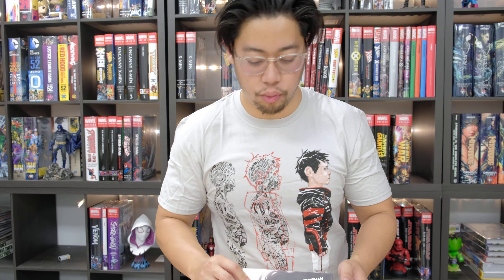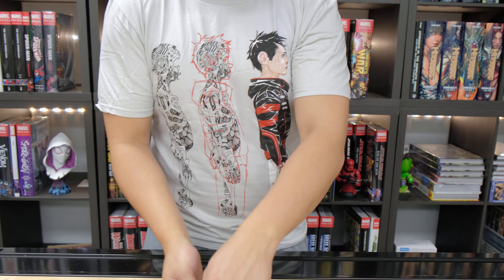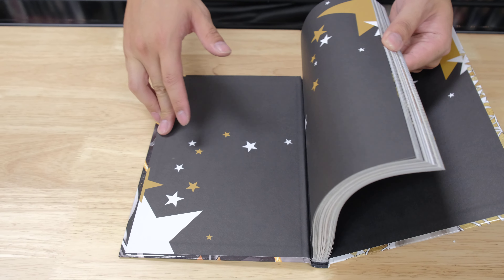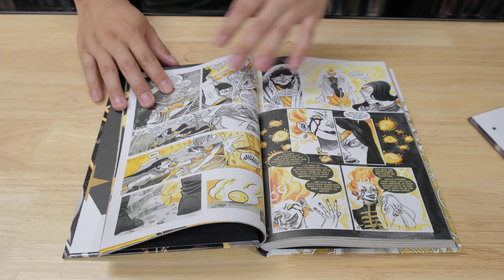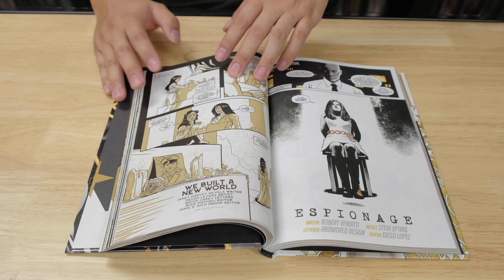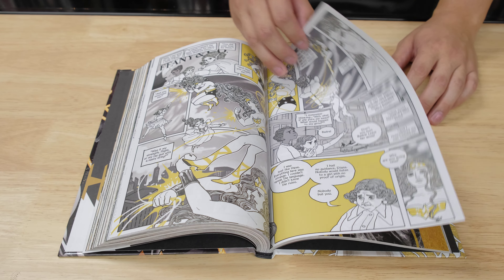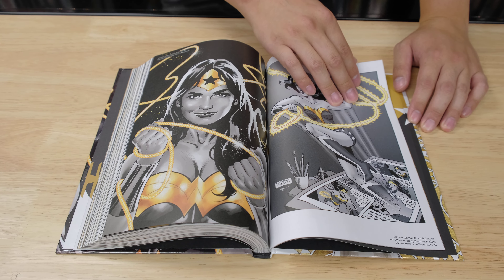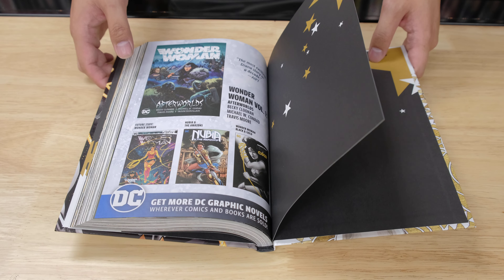Wonder Woman Black & Gold First Look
Winner:  forsakenV12

COMMENT: Awesome review David !!